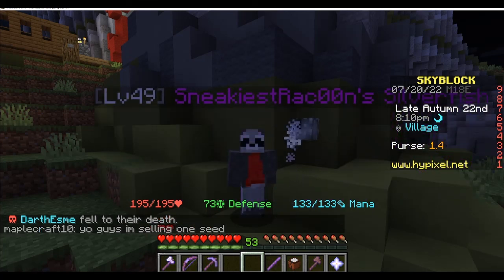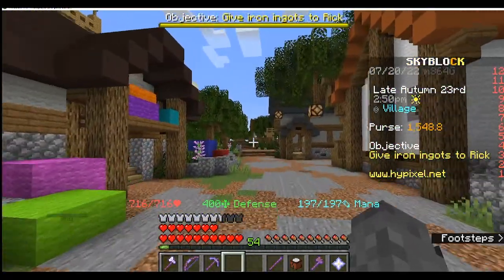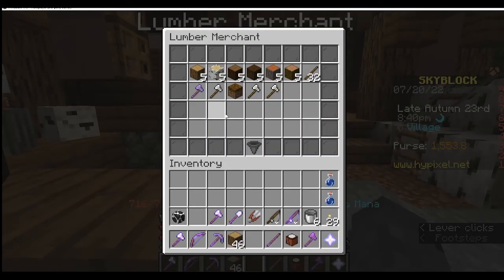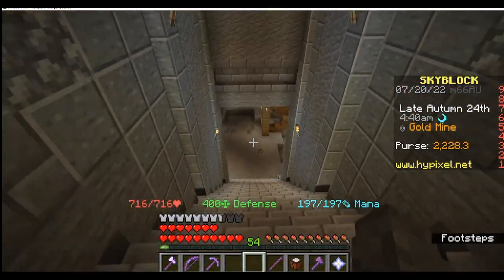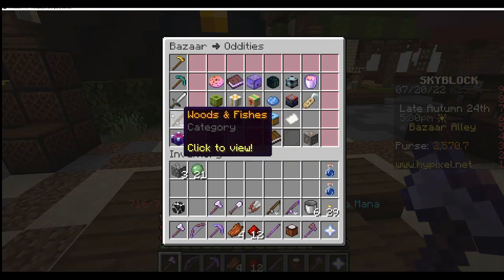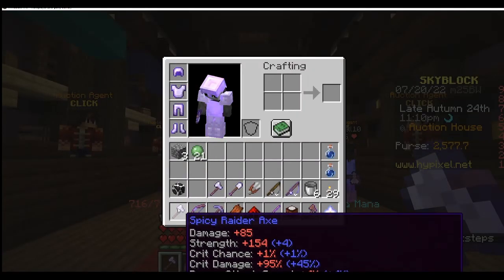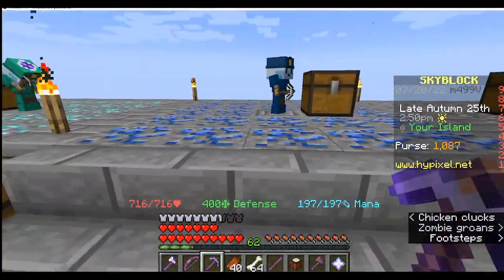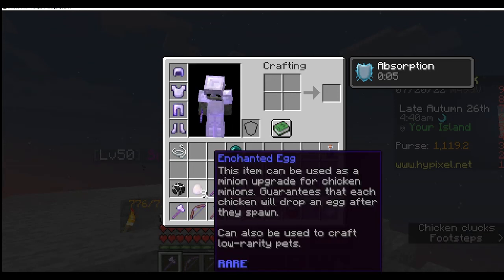Hypixel Skyblock tutorial | Your first goals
This video is about my opinion of what new players should work on. Remember this is my own opinion

Game: Minecraft
Server: Hypixel